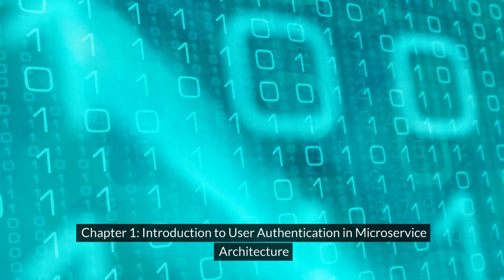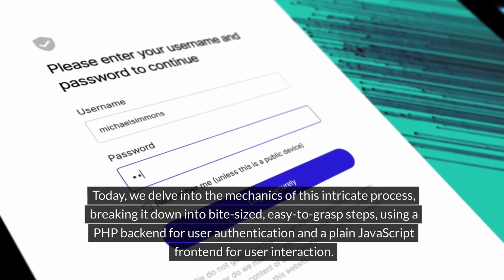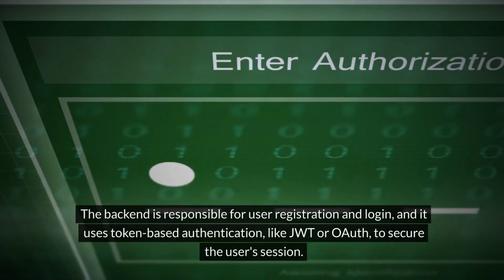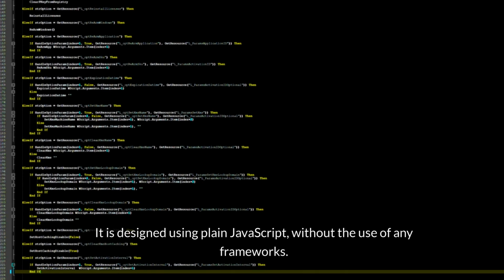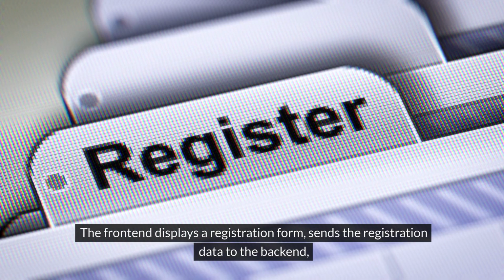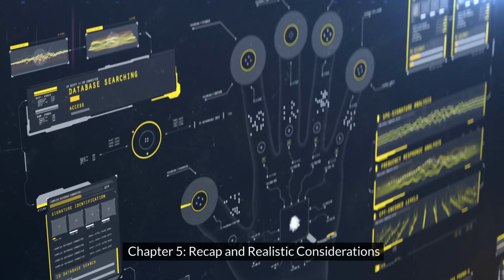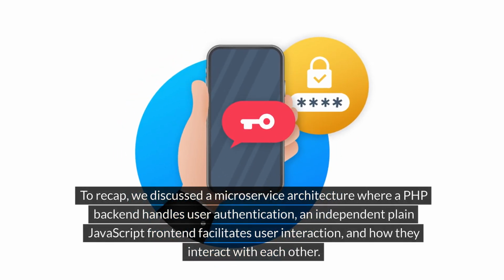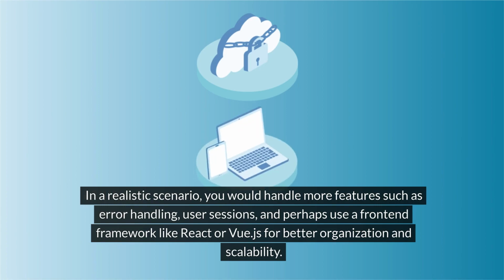Microservice Magic: User Authentication Simplified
Let's create a simple example of a microservice architecture where we have a PHP backend handling user authentication and an independent plain JavaScript frontend for user interaction.

### Microservice Example: User Authentication

1. Backend (PHP):
   - Purpose: Handles user registration, login, and authentication.
   - Technology Stack:
     - Language: PHP (using the Laravel framework).
     - Database: MySQL or PostgreSQL.
   - Functionality:
     - User registration (`/register` endpoint).
     - User login (`/login` endpoint).
     - Token-based authentication (JWT or OAuth).

   php
   // Example PHP code (Laravel):
   // routes/api.php
   Route::post('/register', 'AuthController@register');
   Route::post('/login', 'AuthController@login');

2. Frontend (Plain JavaScript):
   - Purpose: Provides a user interface for registration and login.
   - Technology Stack:
     - Language: Plain JavaScript (no frameworks).
     - HTML/CSS: Create forms and UI elements.
     - AJAX: Communicate with backend APIs.
   - Functionality:
     - Display registration form.
     - Send registration data to the backend.
     - Display login form.
     - Authenticate users using tokens.

   ```html
   !-- Example HTML (index.html) --
   html
   head
       titleUser Authentication/title
   /head
   body
       h1User Registration/h1
       form id="registrationForm"
           input type="text" placeholder="Username" id="username"
           input type="password" placeholder="Password" id="password"
           button type="submit"Register/button
       /form

       h1User Login/h1
       form id="loginForm"
           input type="text" placeholder="Username" id="loginUsername"
           input type="password" placeholder="Password" id="loginPassword"
           button type="submit"Login/button
       /form

       script
           // AJAX requests to backend endpoints
           document.getElementById('registrationForm').addEventListener('submit', async (e) = {
               e.preventDefault();
               const username = document.getElementById('username').value;
               const password = document.getElementById('password').value;
               // Make an API call to register the user
               // Handle the response (success or error)

           document.getElementById('loginForm').addEventListener('submit', async (e) = {
               e.preventDefault();
               const loginUsername = document.getElementById('loginUsername').value;
               const loginPassword = document.getElementById('loginPassword').value;
               // Make an API call to authenticate the user
       /script
   /body
   /html

3. How They Interact:
   - The frontend sends registration and login data to the backend via AJAX requests.
   - The backend processes the requests, validates credentials, and returns tokens (JWT) for authenticated users.
   - The frontend stores the token (usually in local storage) for subsequent requests.

Remember, this is a simplified example. In a real-world scenario, you'd handle more features (error handling, user sessions, etc.) and use a frontend framework like React or Vue.js for better organization and scalability! 🚀🔑